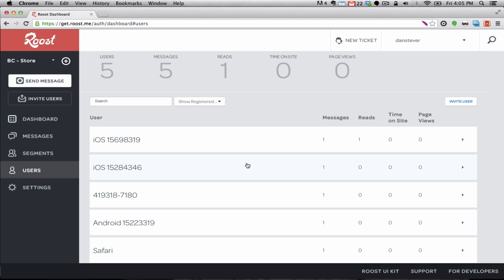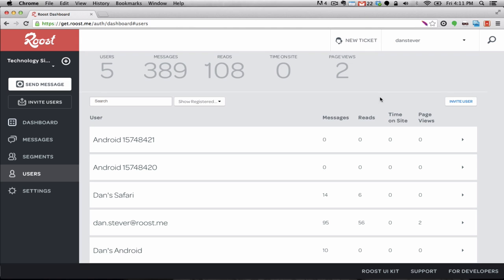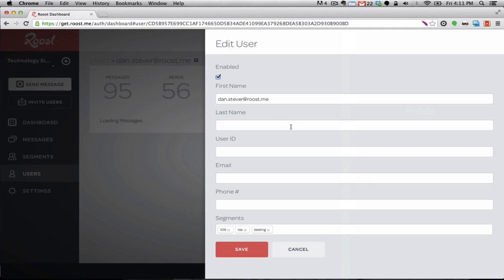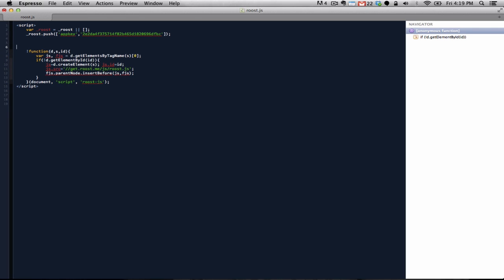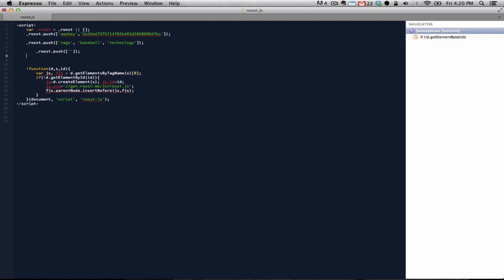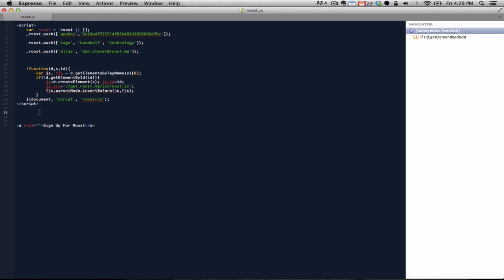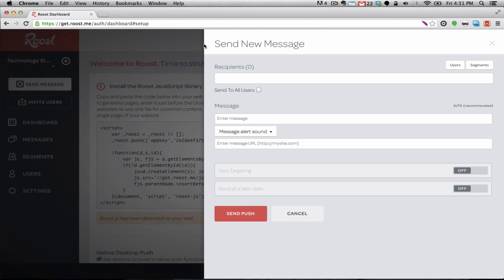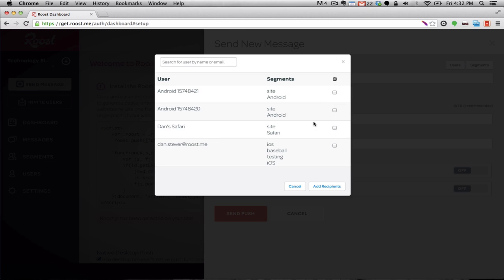Targeting Your Users Using Web Push Notifications -- Roost Feature in Focus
Learn how to better segment and target towards your audiences using the Roost browser push notification suite of tools.

Roost is a browser push notification platform for websites that offers a sophisticated suite of features including:
* Plugins for Wordpress, Joomla, Drupal, Woo Commerce, as well as javascript support to quickly integrate and launch on any website
* Automated messaging and/or granular segmentation and manual, targeted push notification campaigns
* Robust analytics tracking and visualizations to track your messaging success
* Current support for Apple OS X Mavericks Safari browser push notifications, with Firefox and Chrome browser push notifications coming once those standards are public